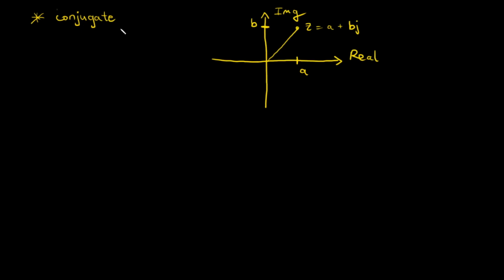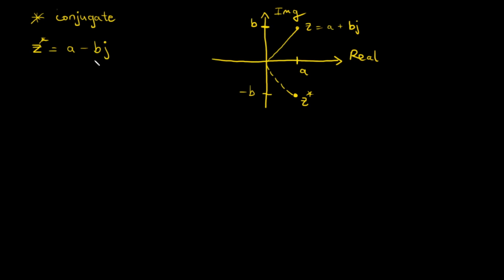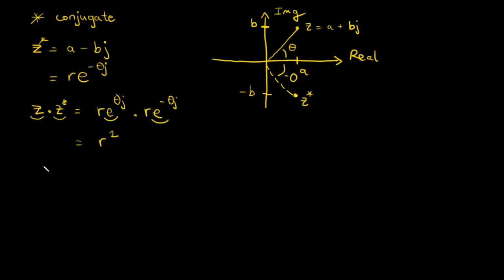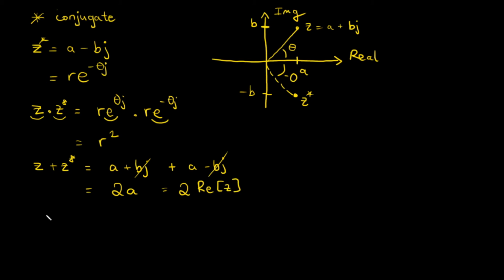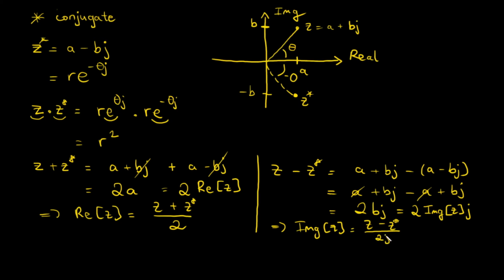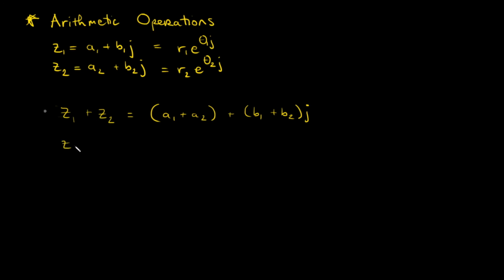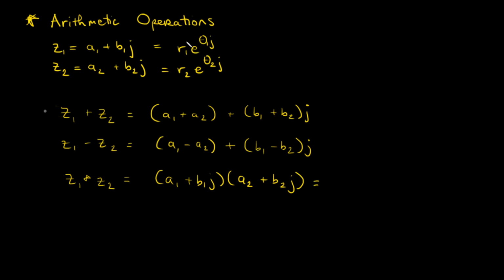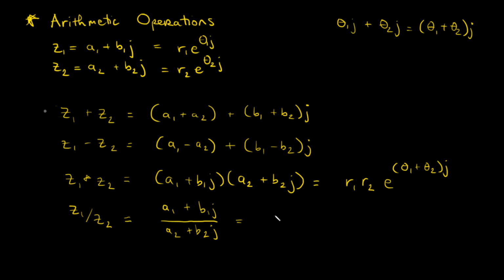Complex Number Review (Part 2)